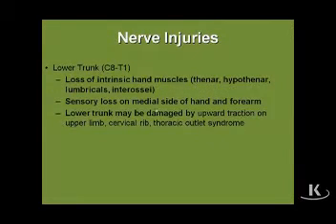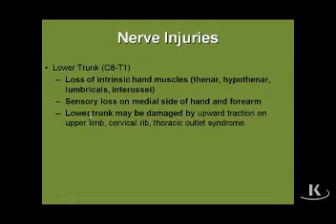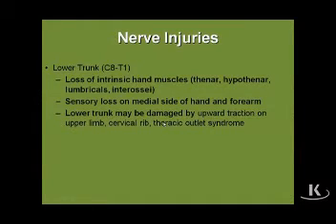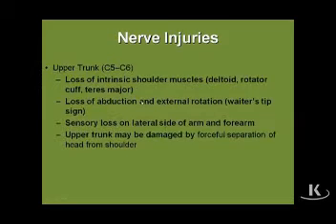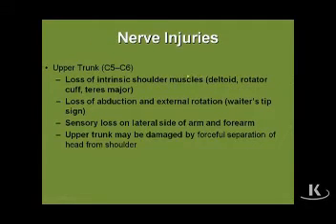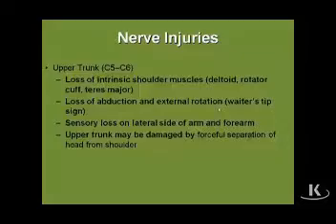Upper Trunk and Lower Trunk Nerve Injuries | CHAPTER#4- UPPER LIMB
Upper Trunk and Lower Trunk Nerve Injuries